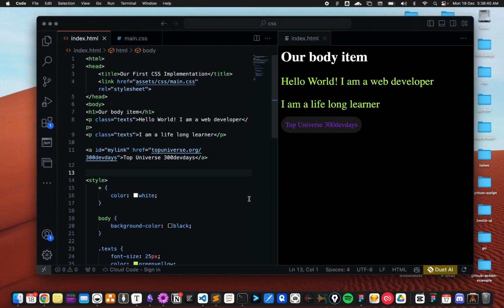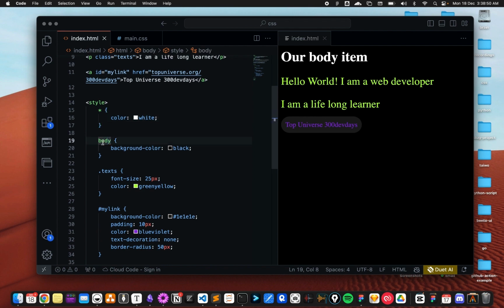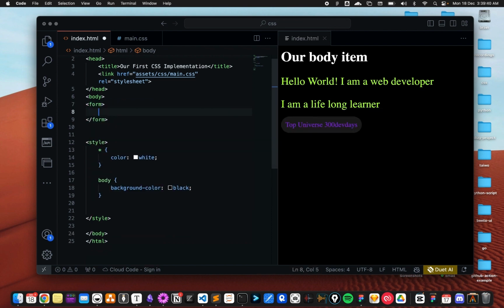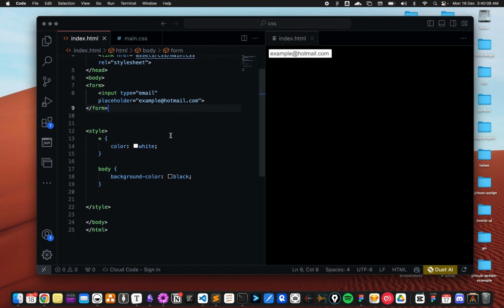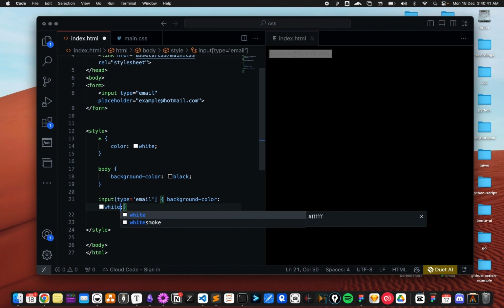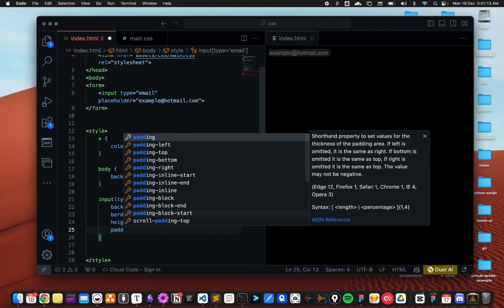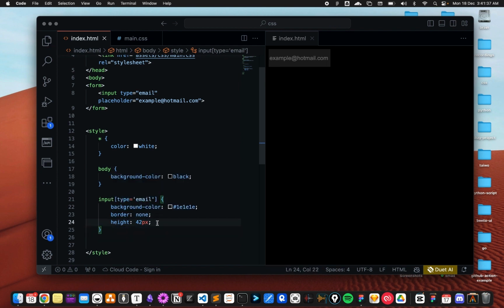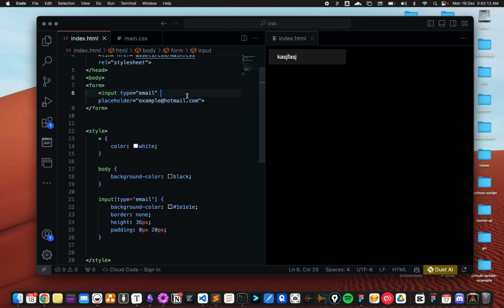13.CSS Attribute Selectors